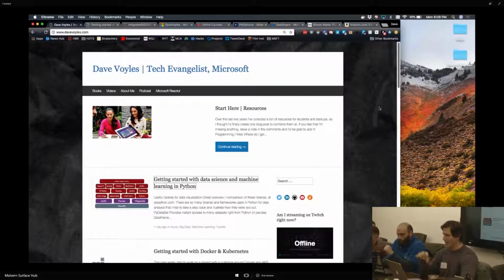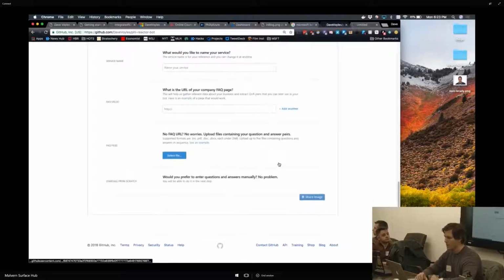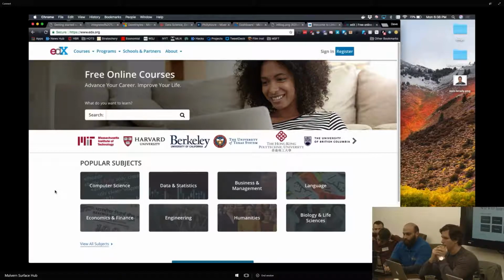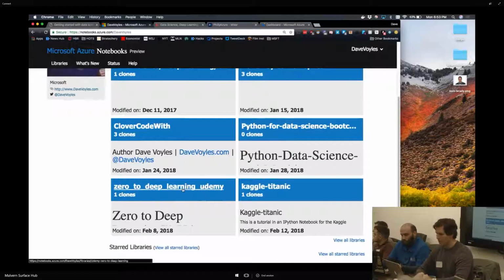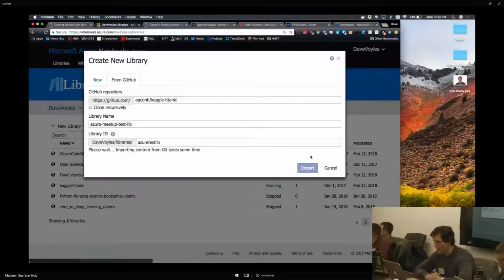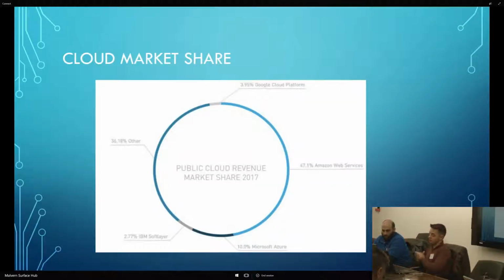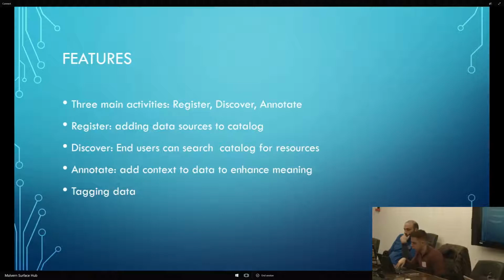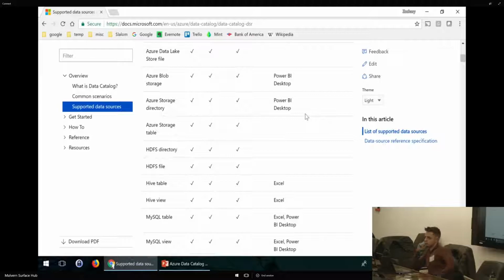Philly Azure February - Data Science and Azure Data Catalog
Philly Azure Meetup on February 12, 2018.
Main Topic: “Introduction to data science on Microsoft’s platform” - Dave Voyles
Second Talk: "Azure Data Catalog" - Zack Fanelle